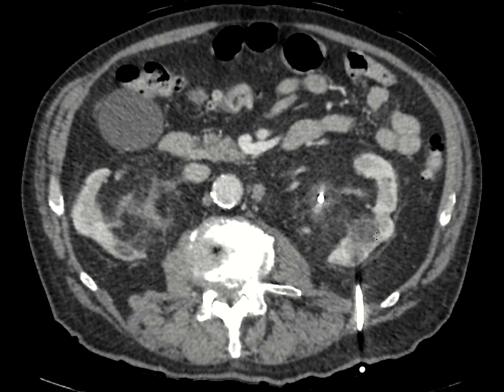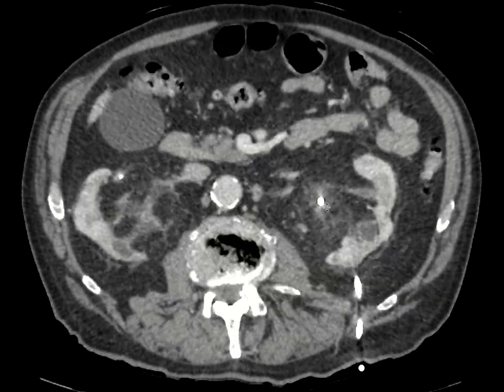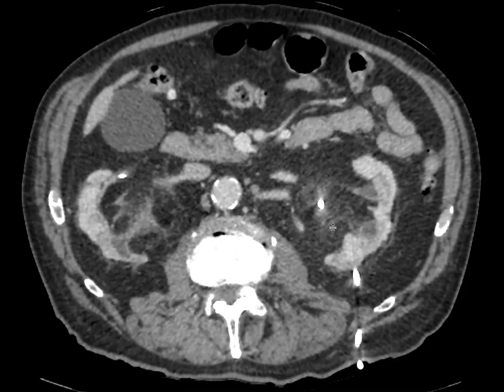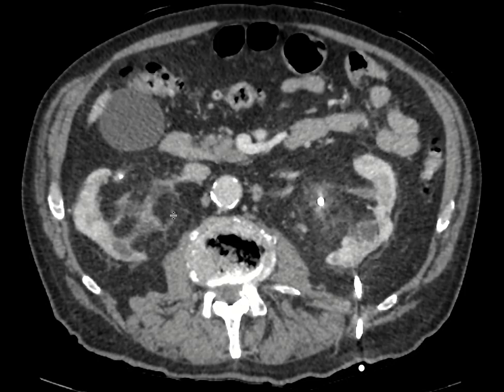Renal replacement lipomatosis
Renal replacement lipomatosis on CT